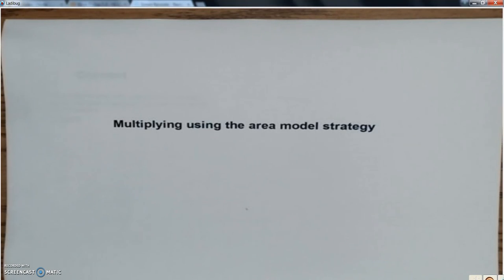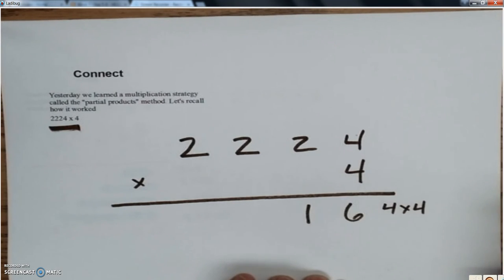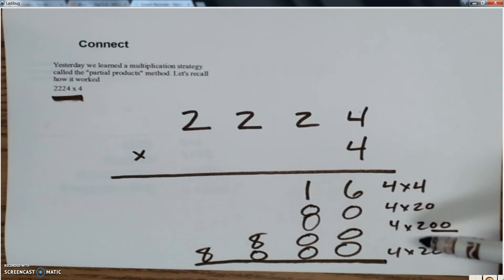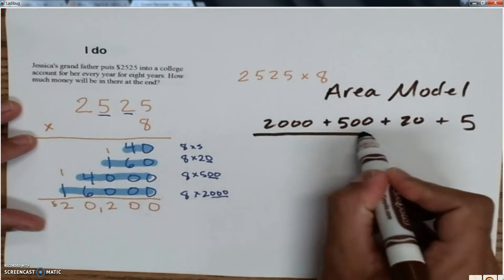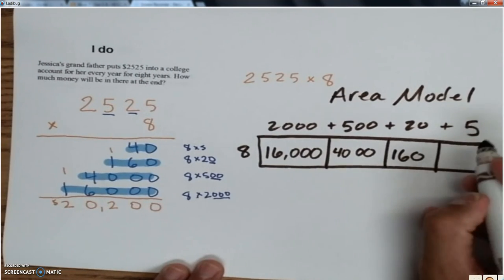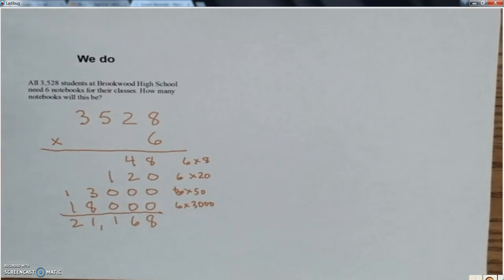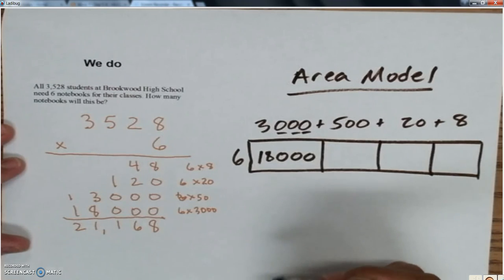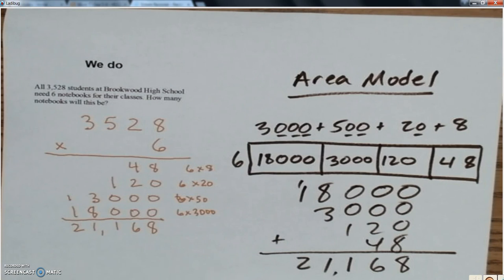4NBT Lesson #16 - Area Model Multiplication Strategy: 4-digits x 1-digit